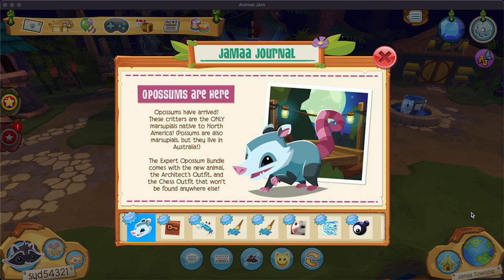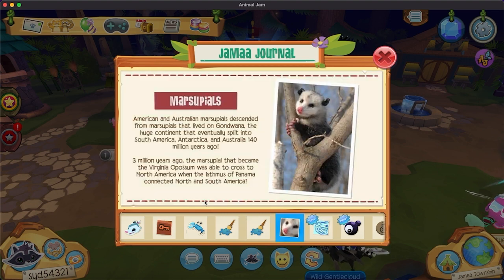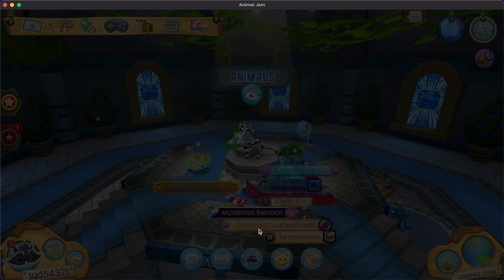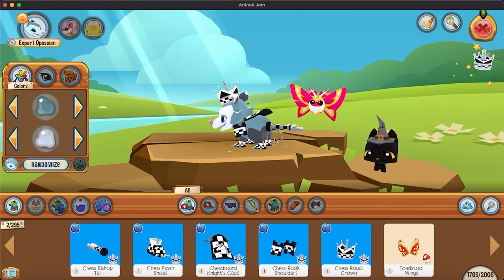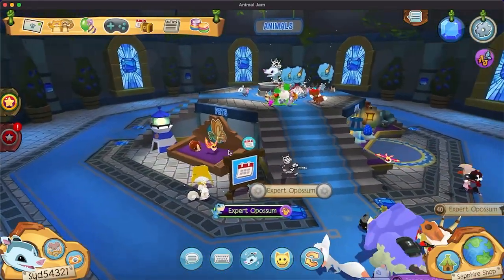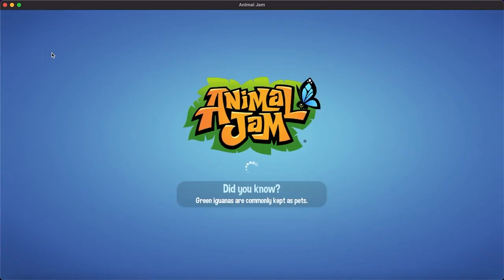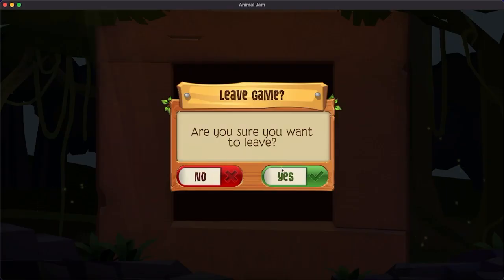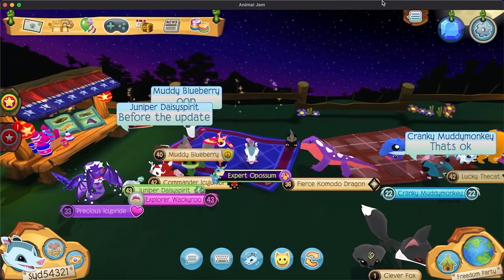POSSUMS AND TREASURE HUNTS | Animal Jam Update